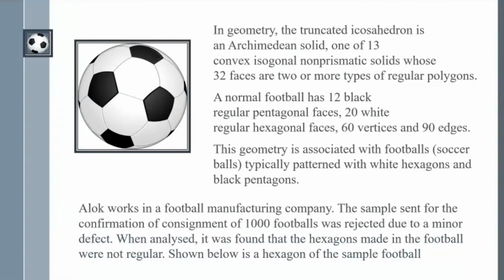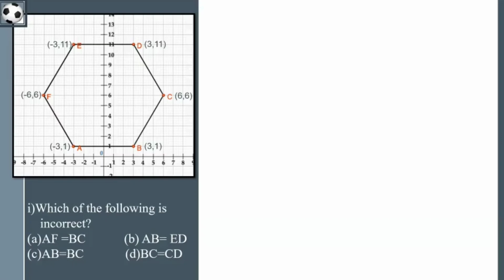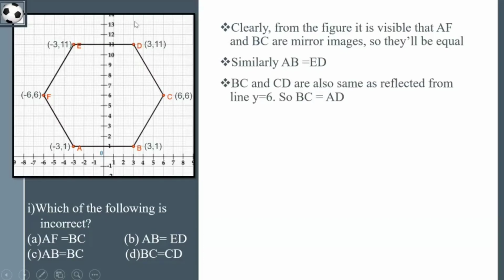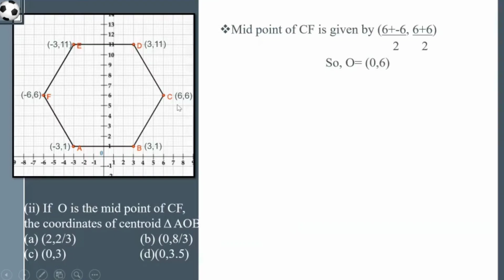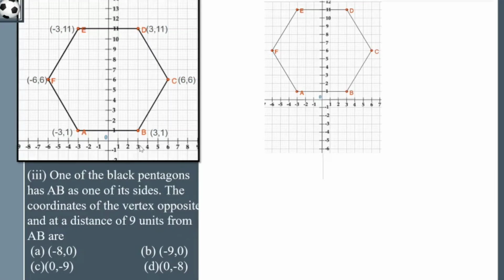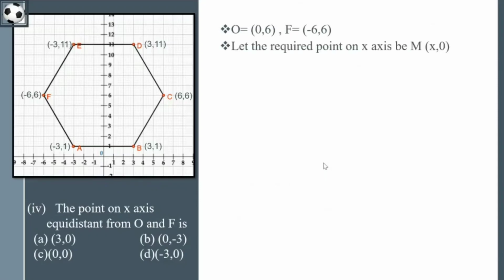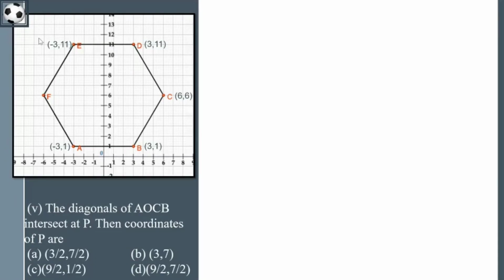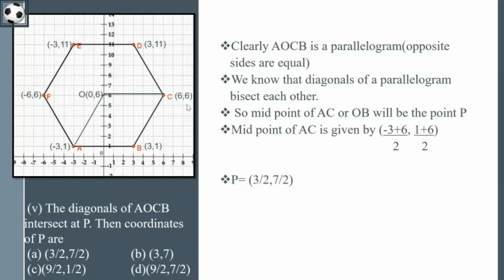Case Study based question - 3: Mathematics in a Football - CBSE Class X